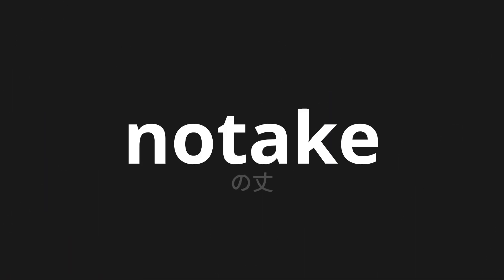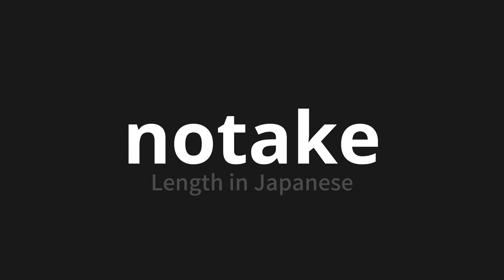How to pronounce notake | の丈 (Length in Japanese)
Master the Pronunciation of 'notake | の丈' - which means : Length in Japanese 📝 with @PronunciationJapanese 🎓🗣️ - [Your Guide to Japanese]

Learn to pronounce 'notake' perfectly in Japanese with our easy and engaging tutorial by @PronunciationJapanese! 📖📽️ In this comprehensive video, we provide you with native speaker examples 🗣️👂 and phonetic breakdowns 🎵 to ensure you get the pronunciation just right.